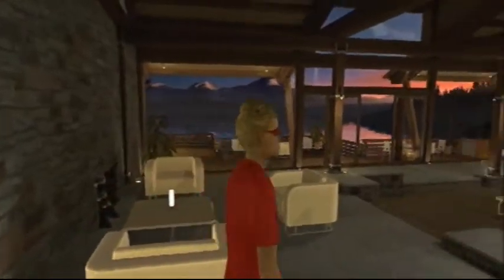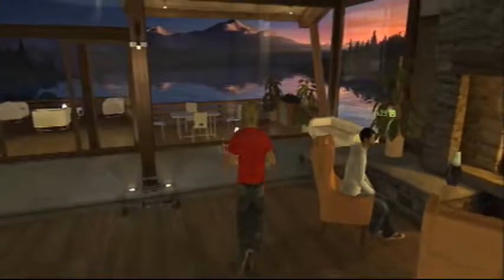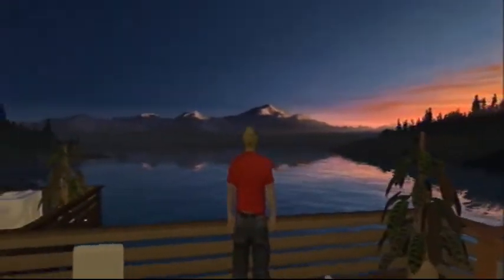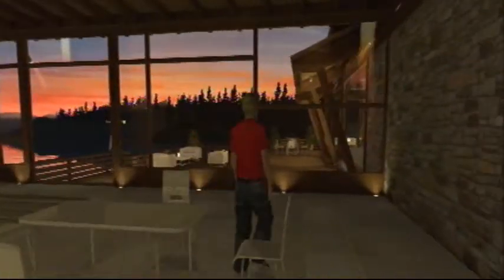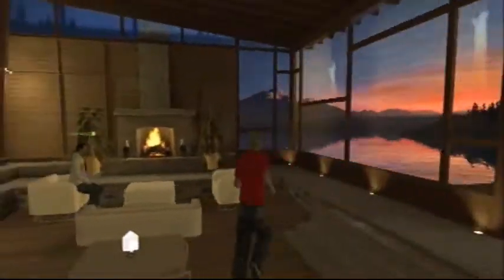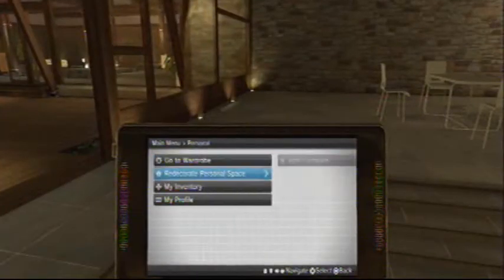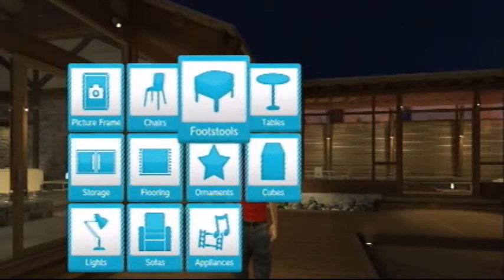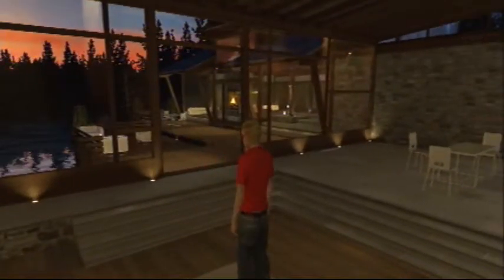PlayStation Home: Lakeside Log Cabin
Here is the third downloadable apartment which is available from the Real Estate shop in the Mall. Sorry that the other video was removed, i wanted to re-make it. I did this video first because I think that it is the best house so far, although you others might have your own opinions. Well worth the money! Just need things to go in it now!

You can also head over to Dangreenacres' new Youtube channel which is mostly talking tech but also playthroughs of different video games. The URL is and there will also be a link in the video to our channel and Dangreenacres' channel.